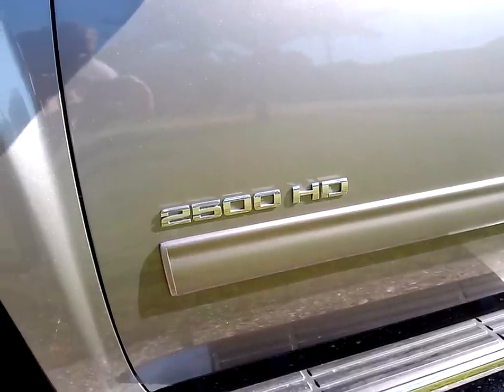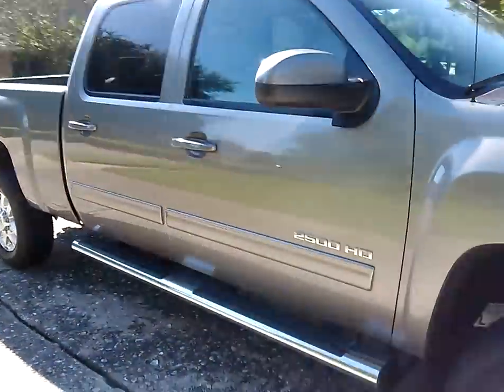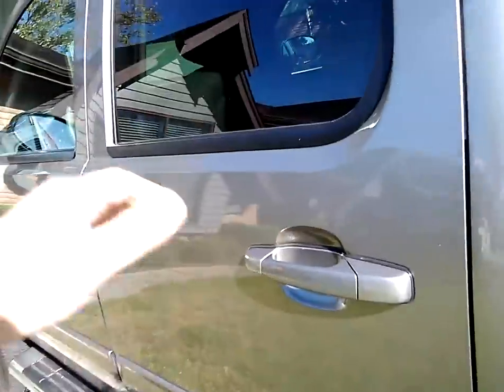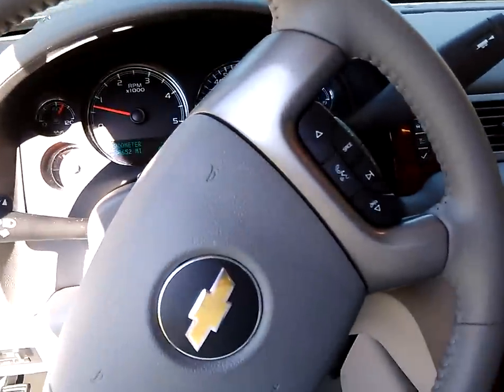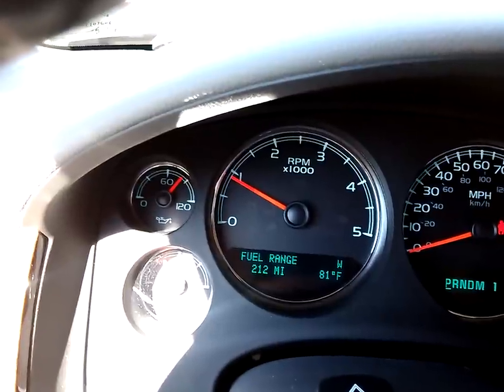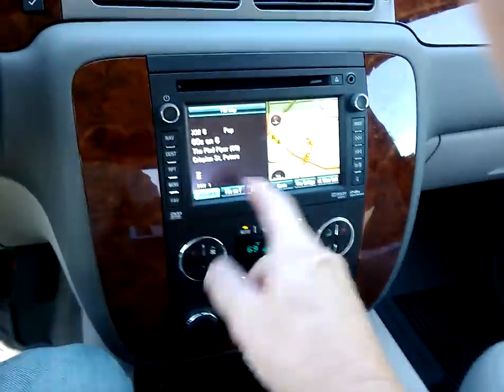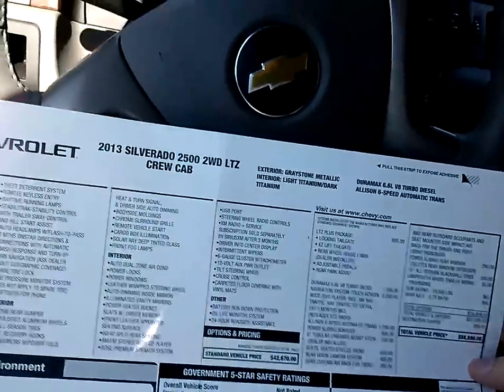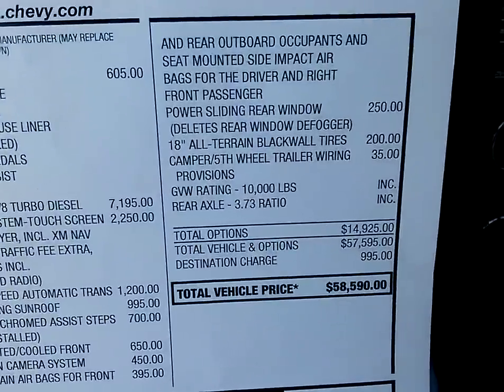In Wheel Time - Chevy Silverado 2013 2500 HD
Don Armstrong with InWheelTime.com does a video review of the 2013 Chevy Silverado.

to see all of Don's video's